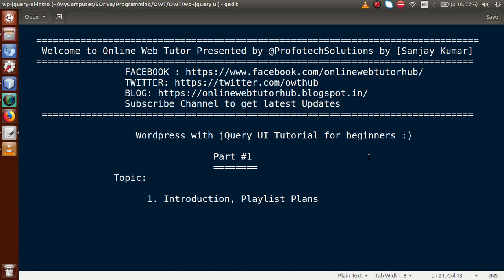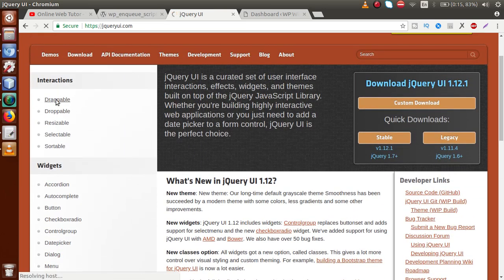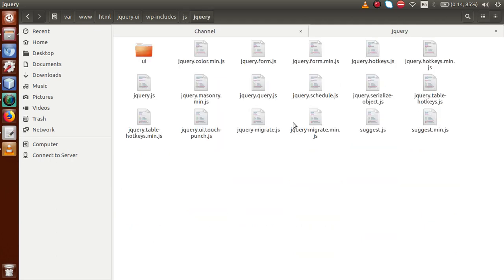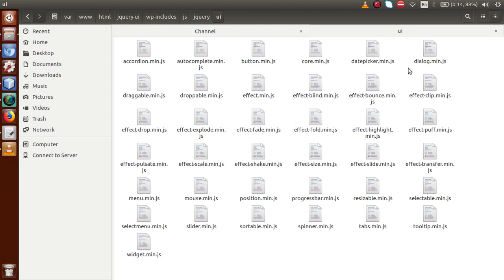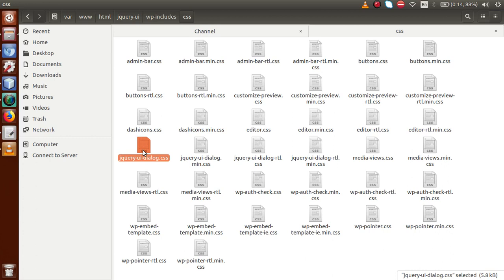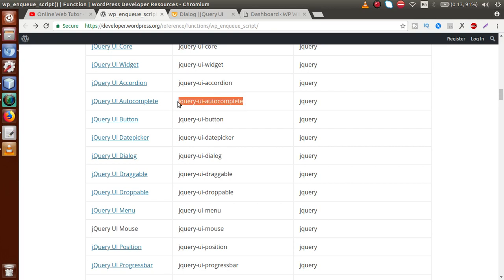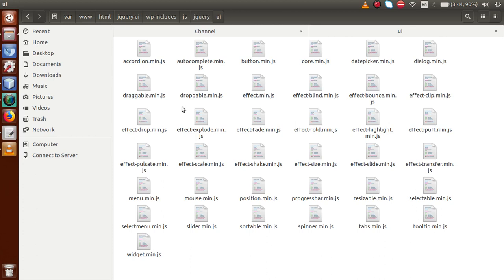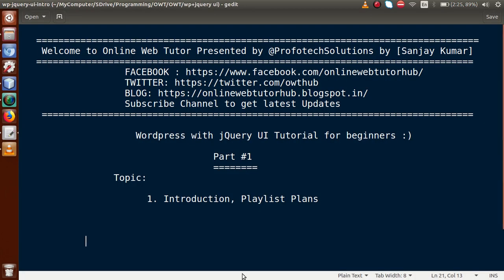How to use jQuery UI with wordpress for beginners from scratch - About Wordpress jQuery UI features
In this video session we will learn about:

How to use jQuery UI with Wordpress Introduction & Idea